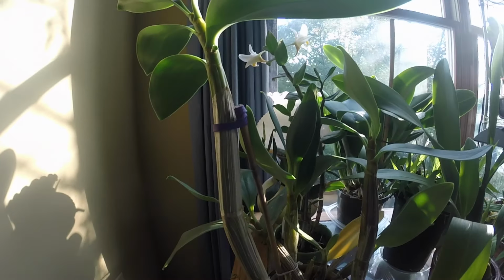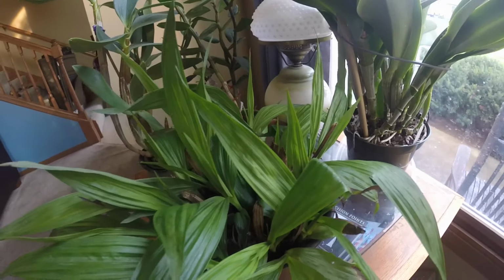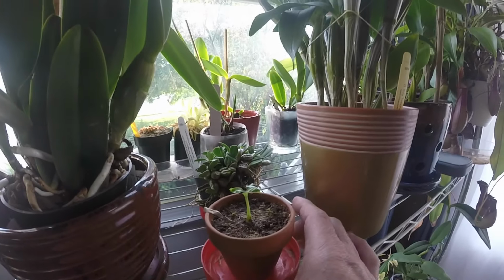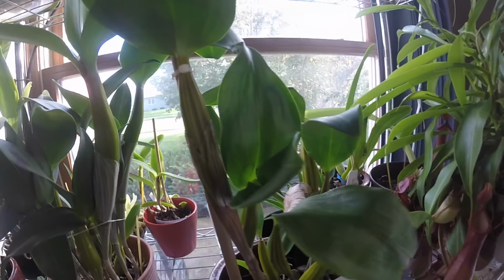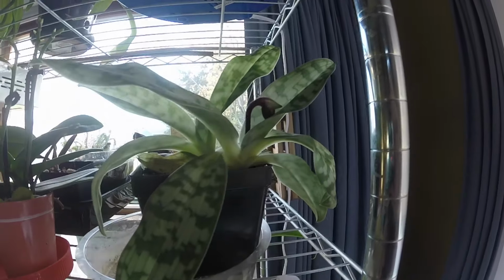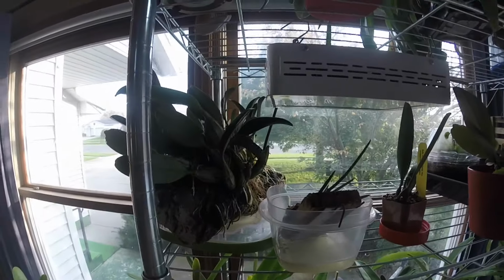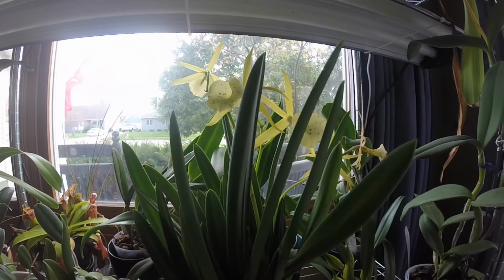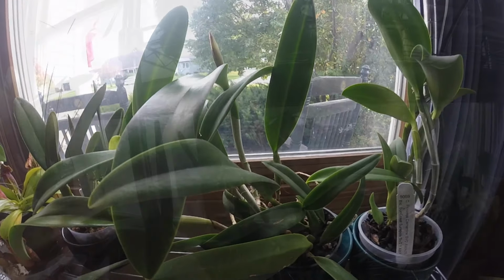Growing Grunt Oct 2016 update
October update on growth an blooms